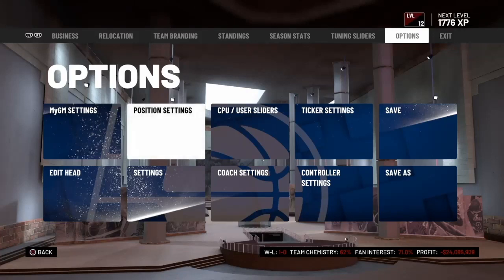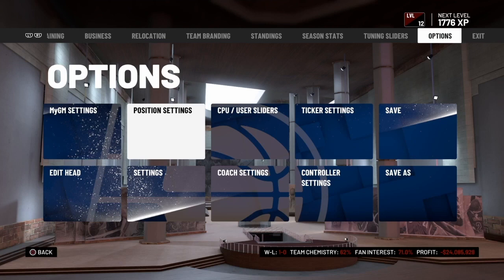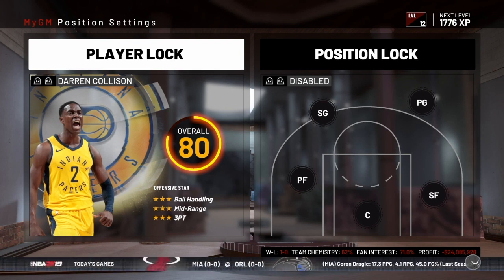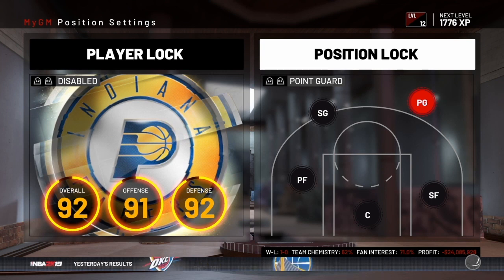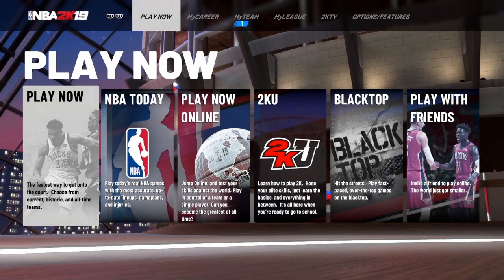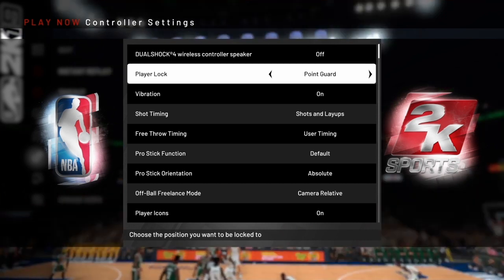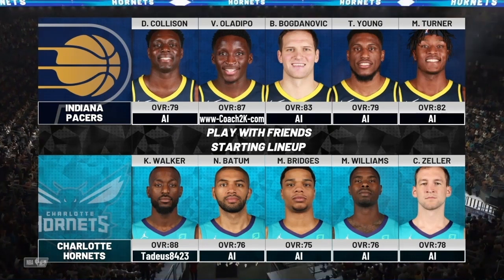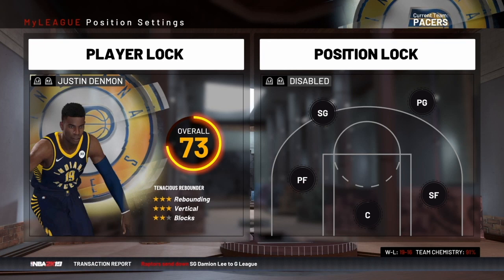How to Use PLAYER LOCK in NBA2K!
In this video, I walk you through how to use player lock in NBA2K. I also discuss the difference between player lock and position lock and what modes you can use them in.

Connect with Coach2K!